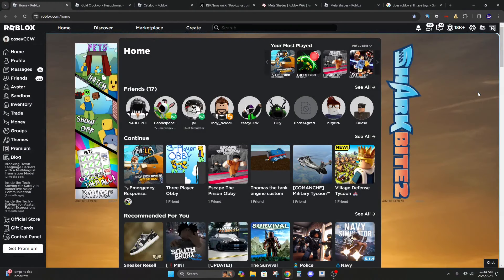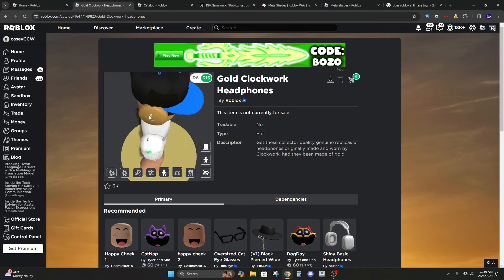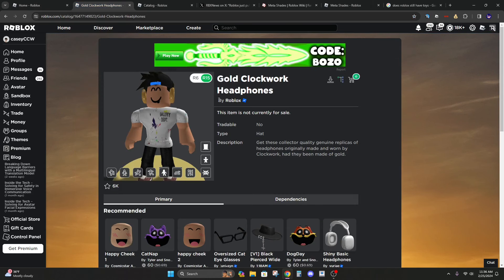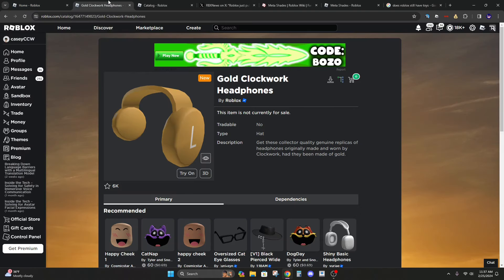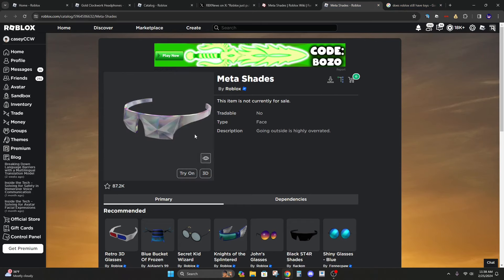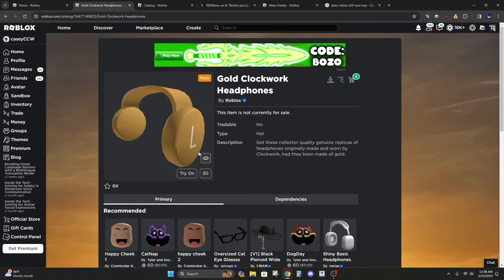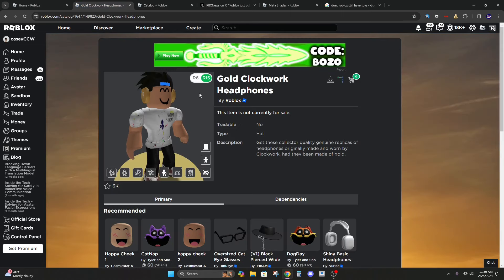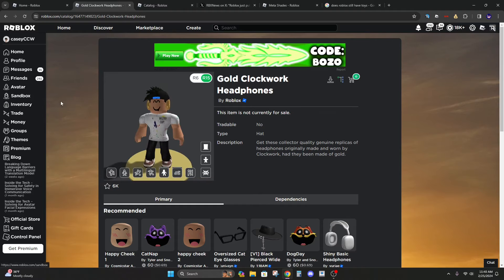New Gold Clockwork Headphones Roblox (How To Get Them?)